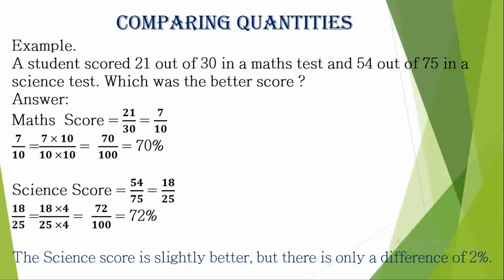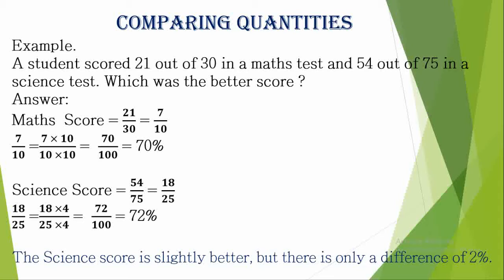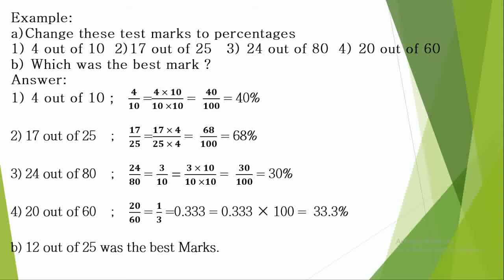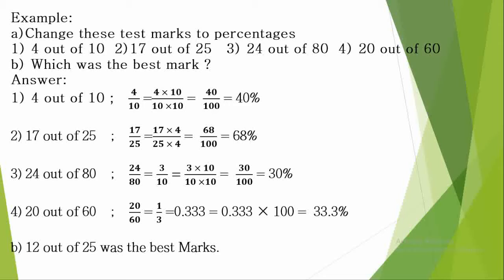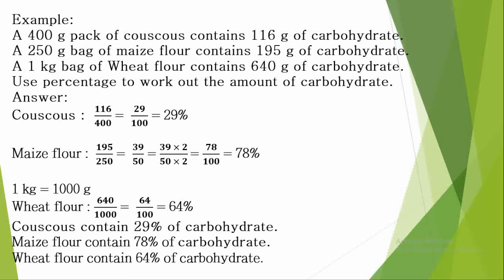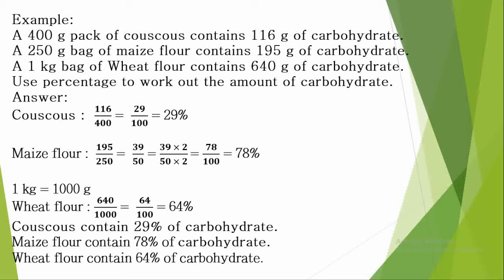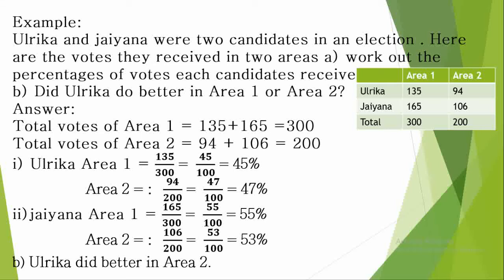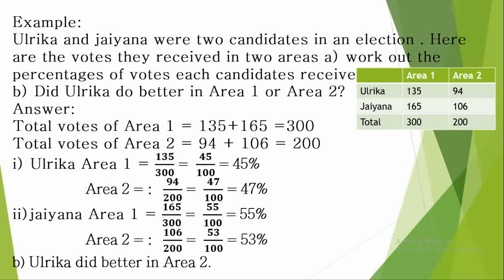January 19, 2021